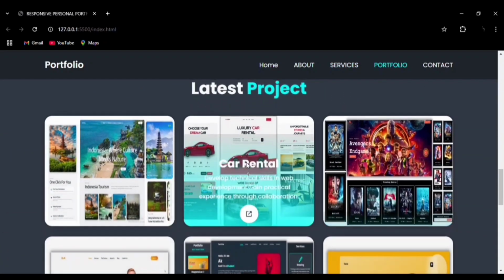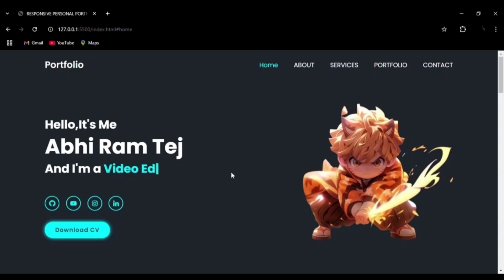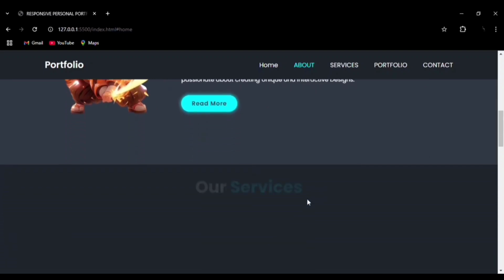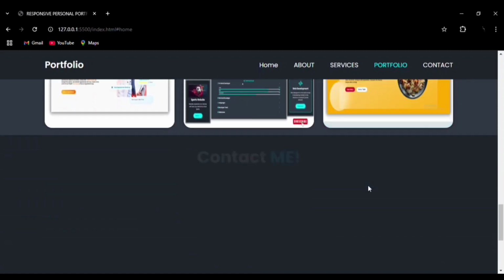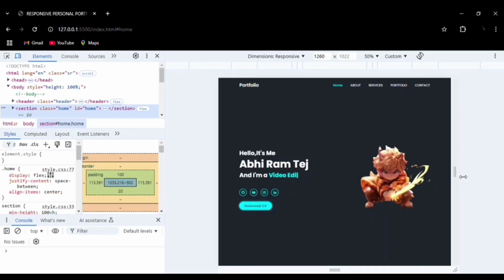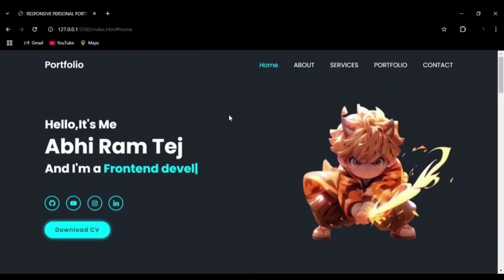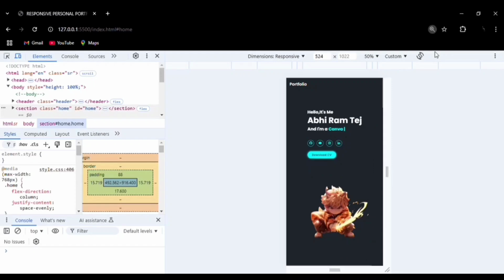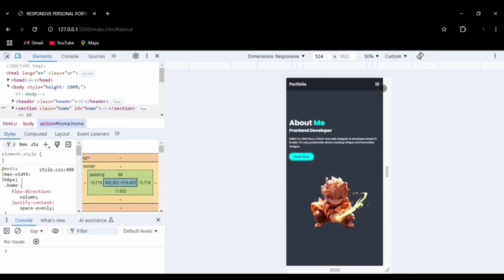How to Make a Responsive Modern Portfolio Website | Html CSS JS Beginners To Advanced Full Tutorial